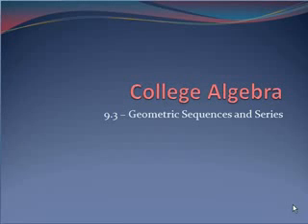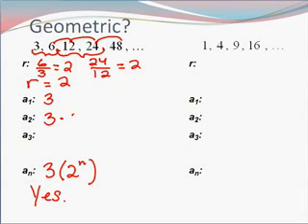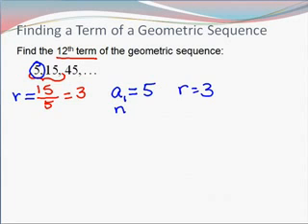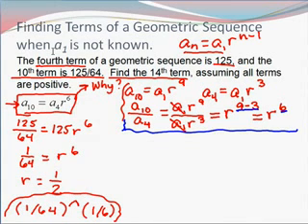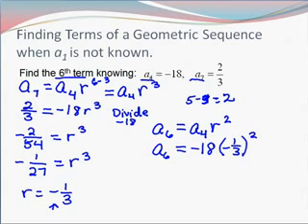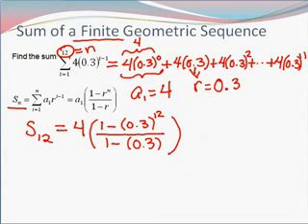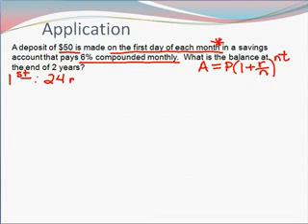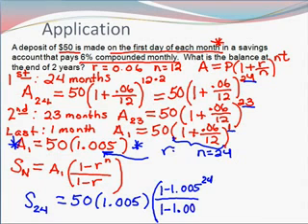College Algebra 9.3Geometric Sequences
Video for WHS College Algebra students on Section 9.3.